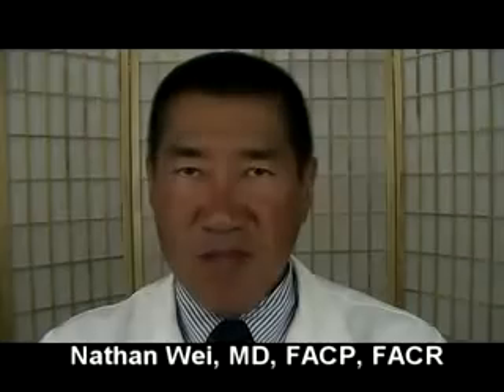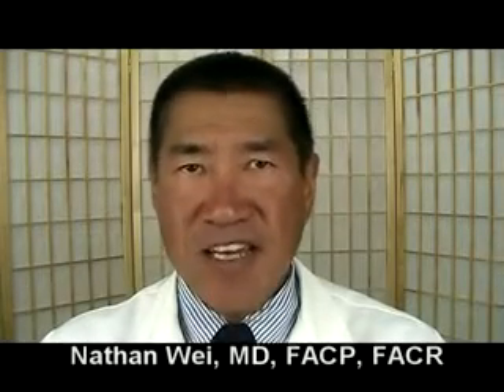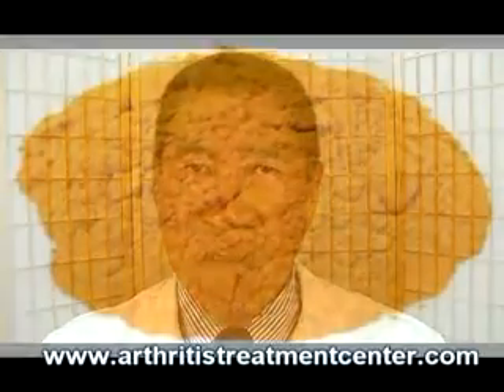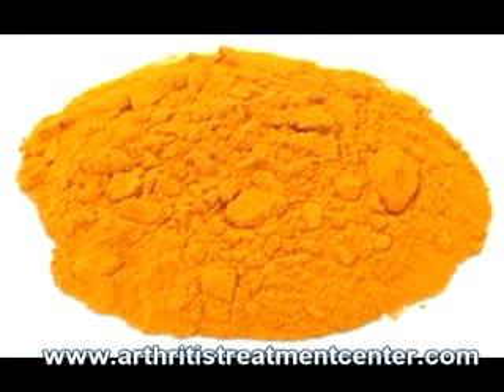Tumeric For Tennis Elbow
Dr. Ananya Mandal reported in Medical News that a new study shows that turmeric -- a common culinary spice could help in the treatment of painful tendonitis which includes the conditions known as tennis or golfer's elbow.  Dr. Ali Mobasheri, of the University of Nottingham's school of veterinary medicine and science, stressed that this does not mean that turmeric or curries should be considered a "cure" for tendonitis or arthritis.
 He added, "We believe that it could offer scientists an important new lead in the treatment of these painful conditions through nutrition."
For their study, the researchers at the University of Nottingham in London and Ludwig Maximilians University in Germany have described laboratory experiments that show the ingredient can switch off inflammatory cell cycle involved. In the laboratory, researchers used a culture model of human tendon inflammation to study the anti-inflammatory effects of curcumin on tendon cells.  Results showed that curcumin inhibits NFkB and prevents it from switching on and promoting inflammation.